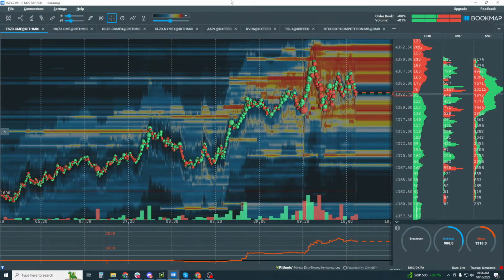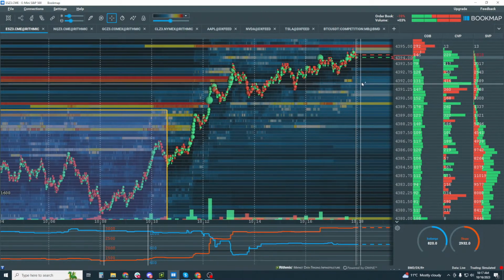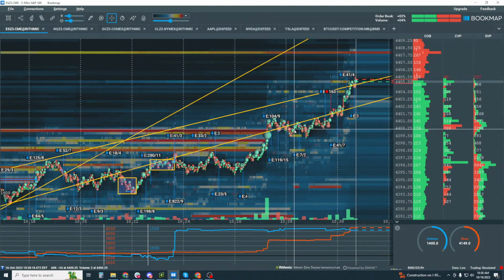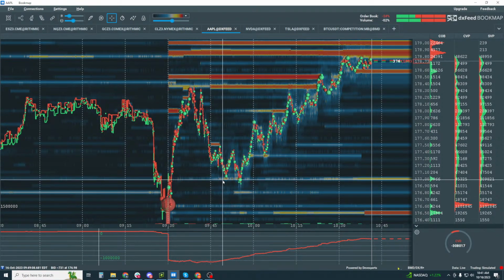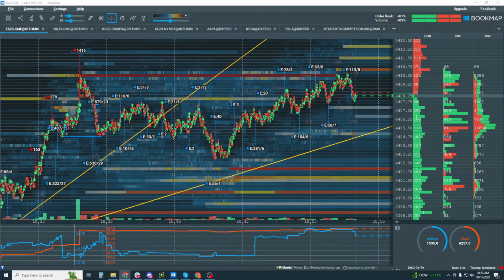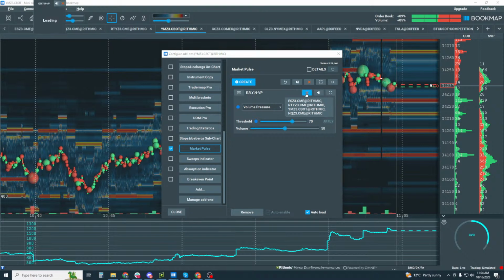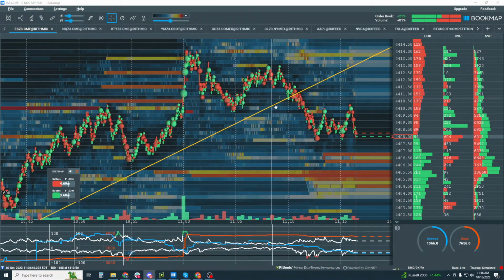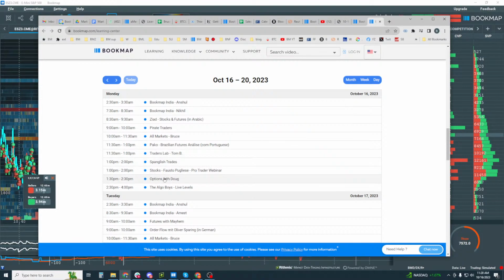Live All Market Analysis With Bruce | Bruce Pringle